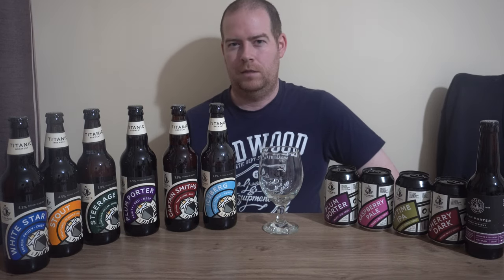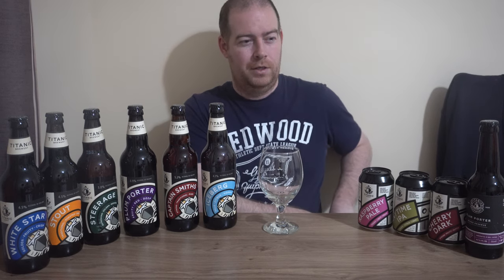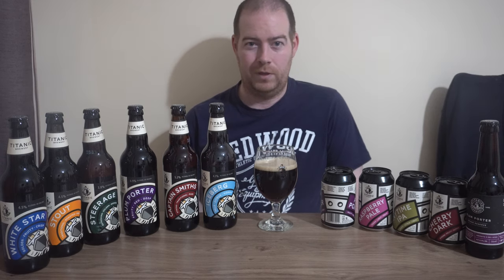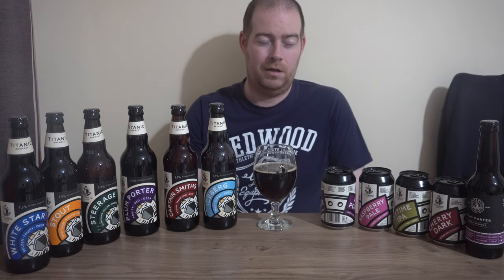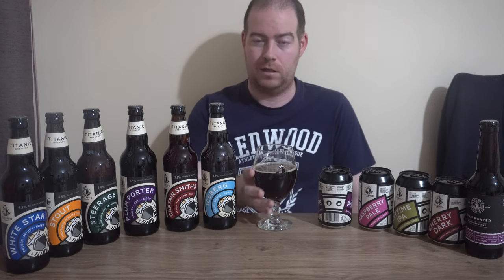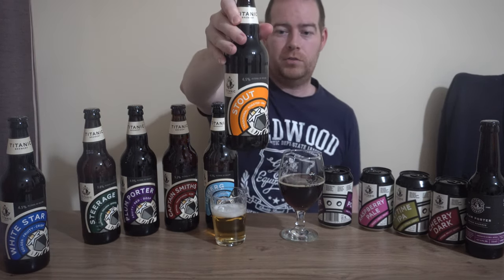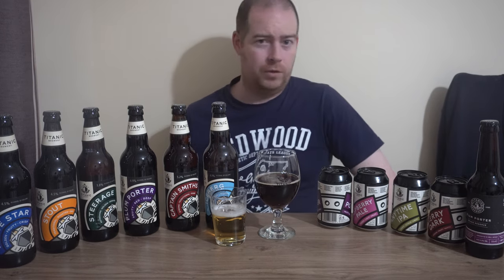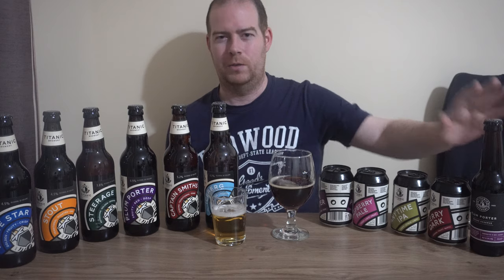UK Brewery Project - Titanic (Staffordshire) #4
Looking at the history of Titanic Brewery, including the people involved, the beers they sell, awards that have been won alongside trying some of their beers.

UK Brewery Project